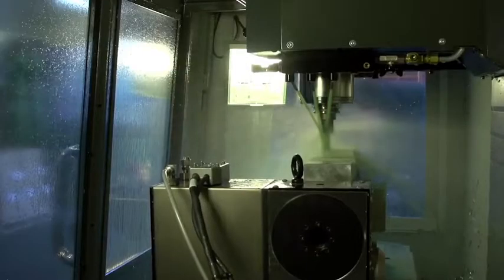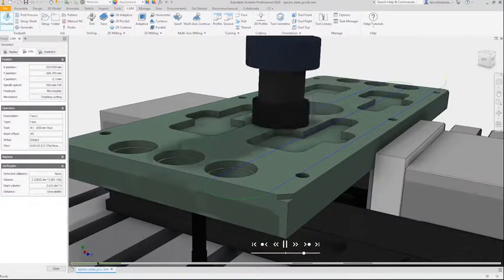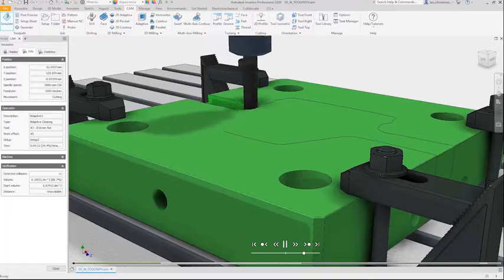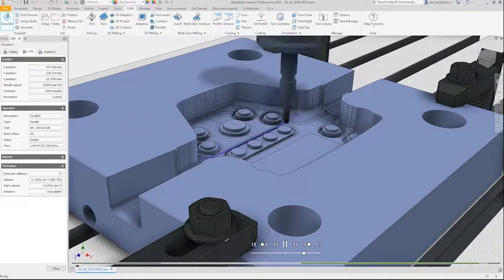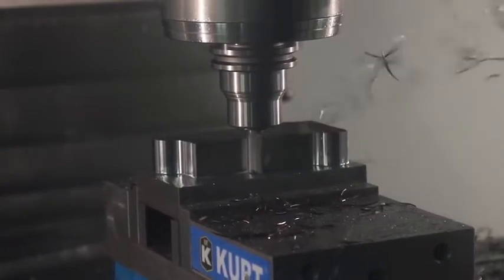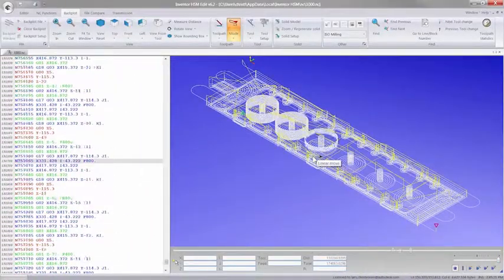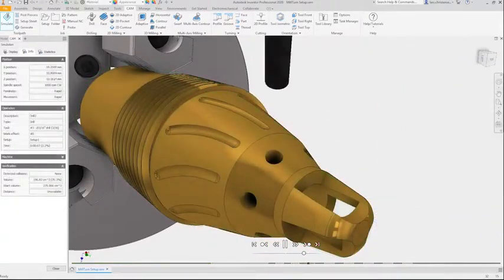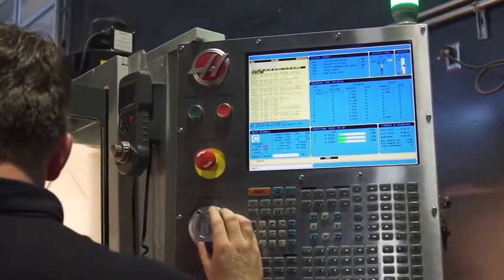InventorCAM - Overview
Integrated CAM software for Inventor simplifies CNC programming processes.  Inventor® CAM software simplifies the machining workflow with CAD-embedded 2.5-axis to 5-axis milling, turning, and mill-turn capabilities.